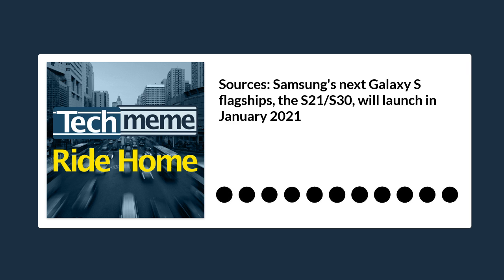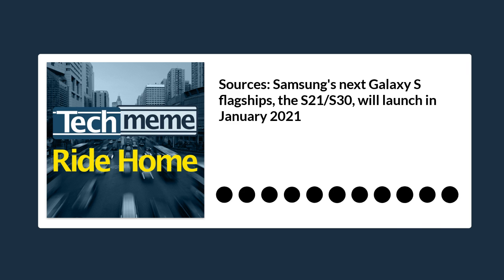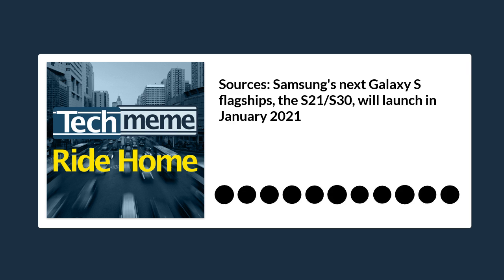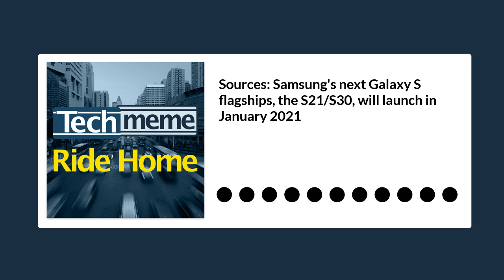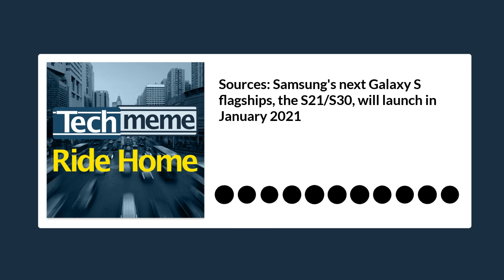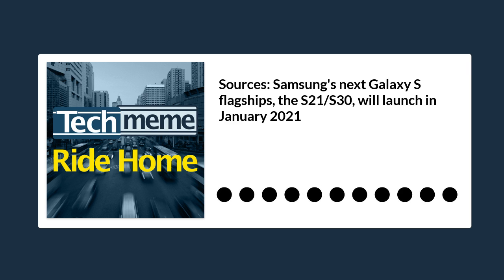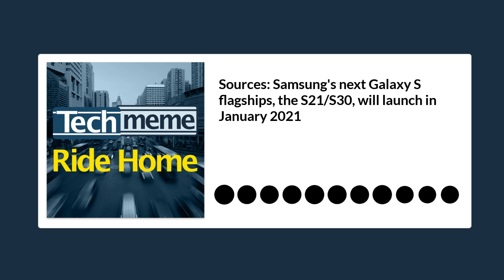Sources: Samsung's next Galaxy S flagships, the S21/S30, will launch in January 2021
Sources are reporting that Samsung’s next Galaxy S flagships, the S21 and S30, will be launched in January of 2021 with three new models: a standard, a plus and an Ultra.